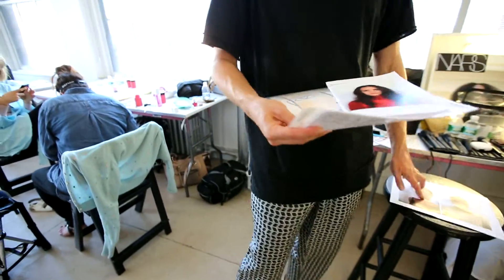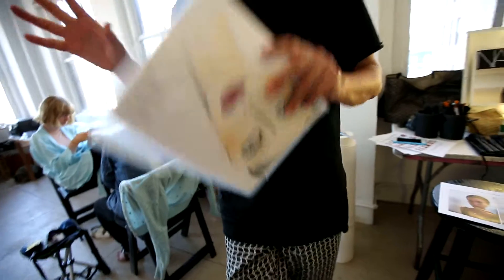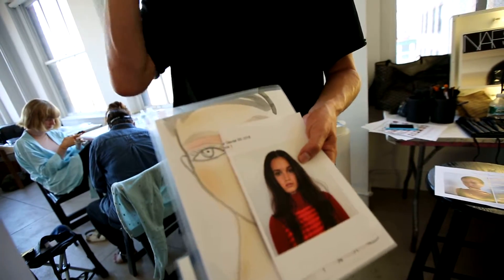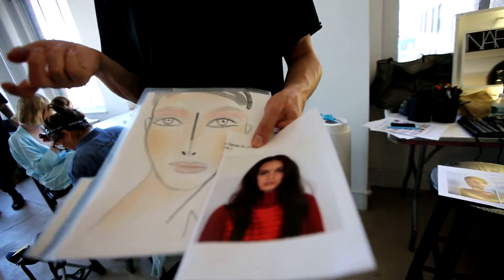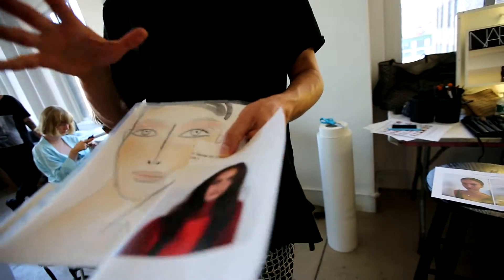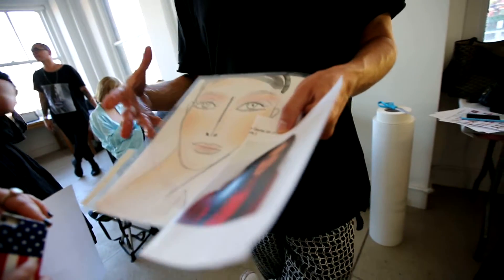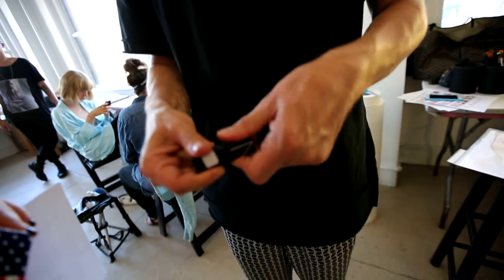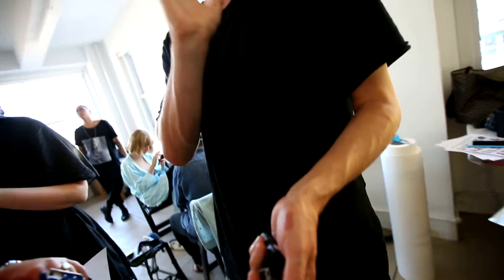Nars Makeup - Mansour Gavriel Fashion Show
Behind the scene with Nars at Mansour Gavriel New York Fashion Week.
Nars's lead makeup artiest, James Boehmer explain the looks to StyleMejournal.com